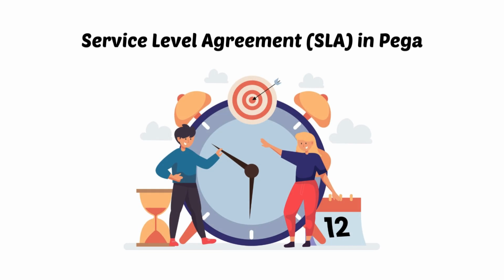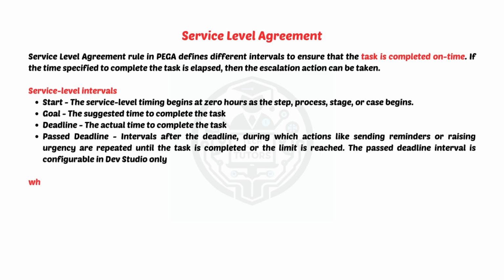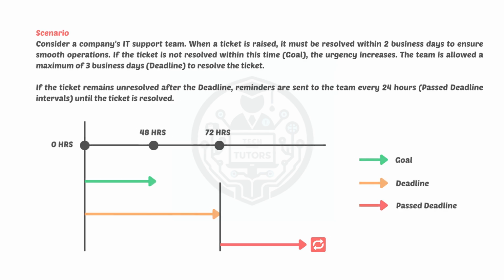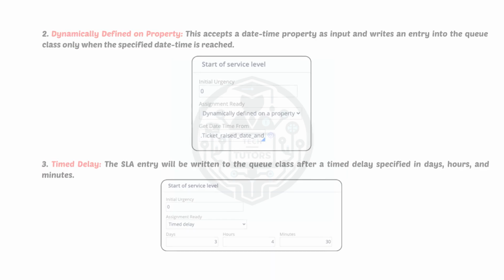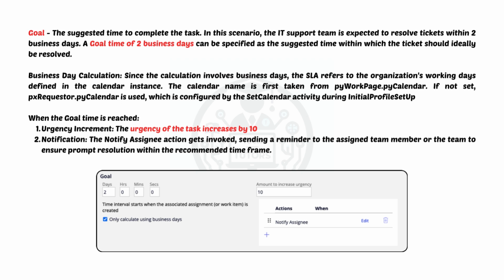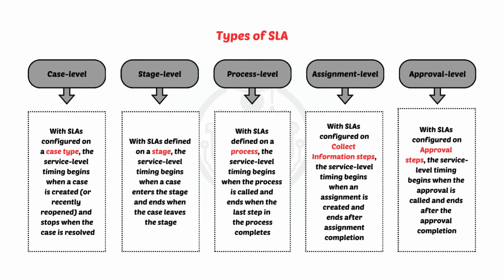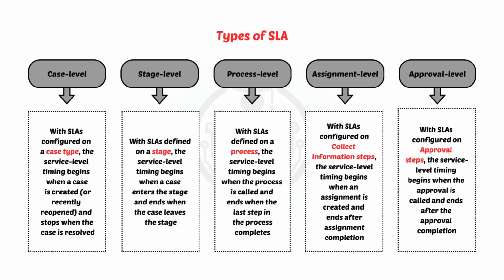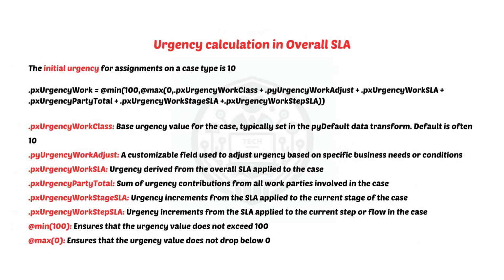Complete Tasks on Time in Pega Using SLA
Learn how to create and manage Service Level Agreements (SLAs) in Pega. Enhance process efficiency with automated deadlines and goals.